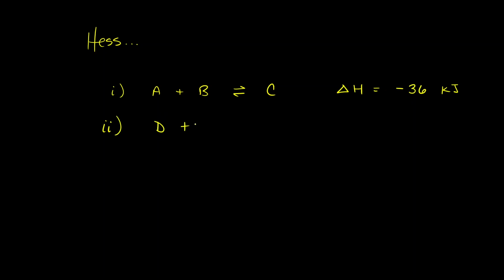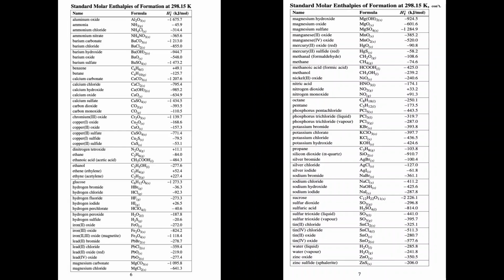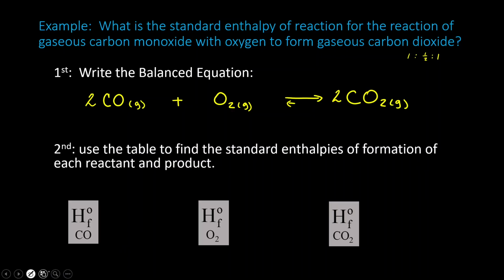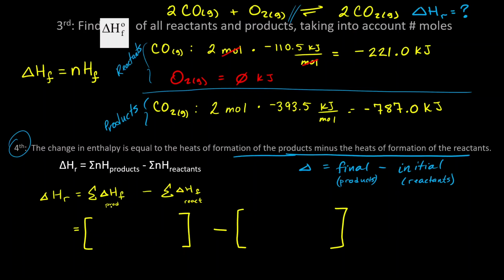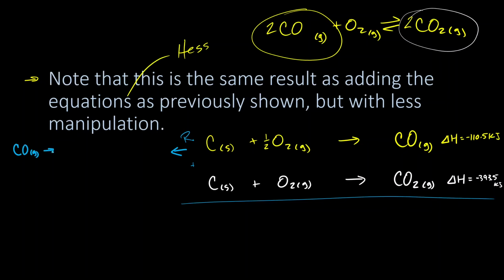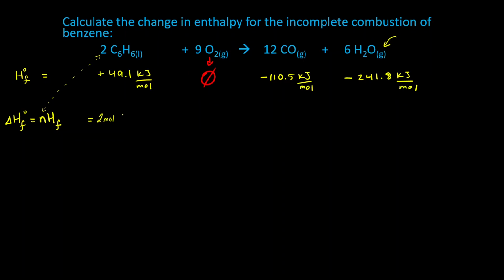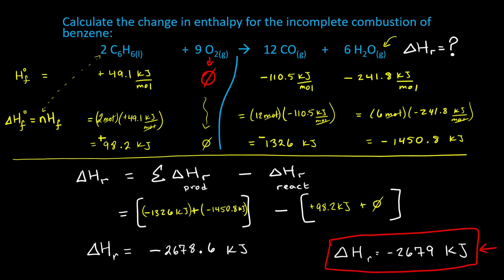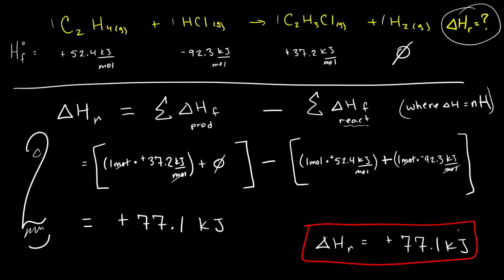Standard Molar Enthalpies of Formation